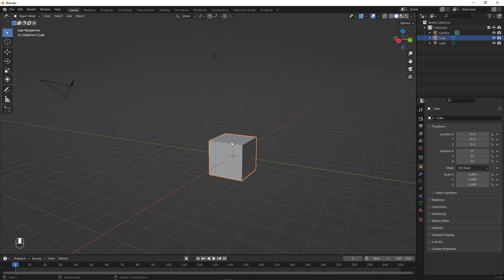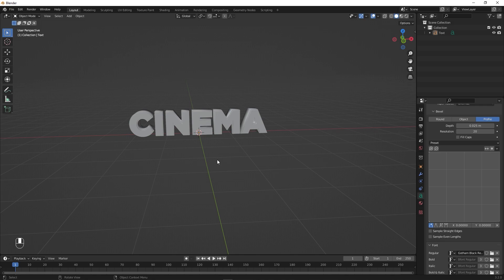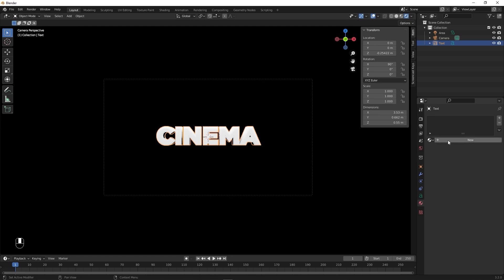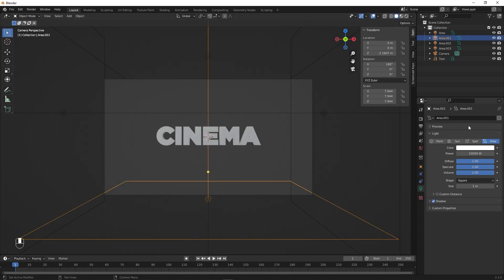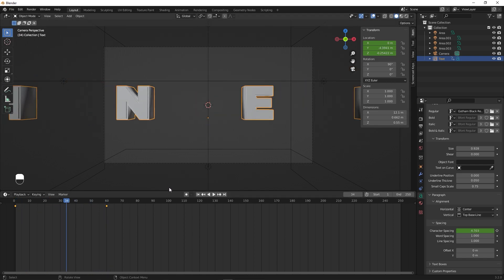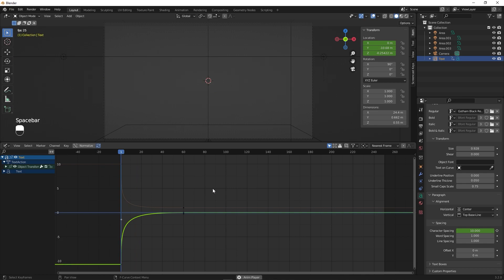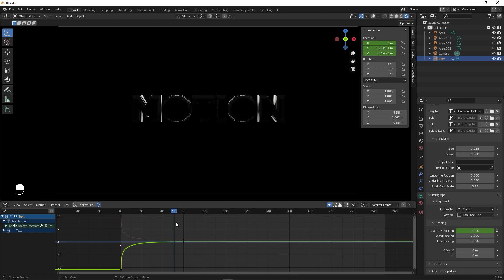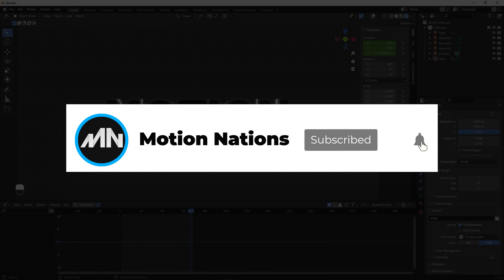Create Cinematic Titles in Blender | Text Animation & Cinematic Lightning in Blender 3.2 FREE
Learn how to Create Cinematic Titles in Blender for free. We will create cinematic text animation in blender 3.2 using lighting to make our title cinematic. Use them for trailers or text reveal.

Motion Nations